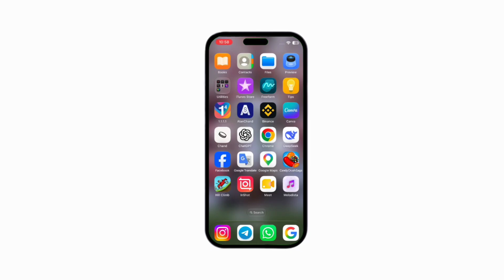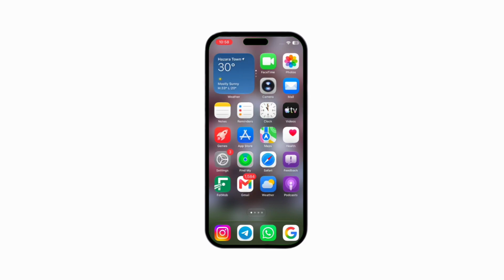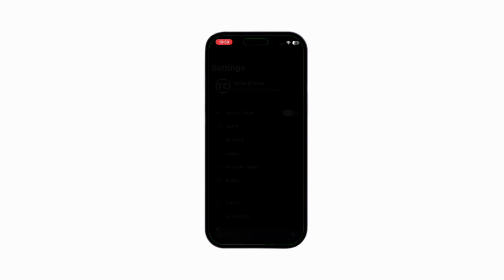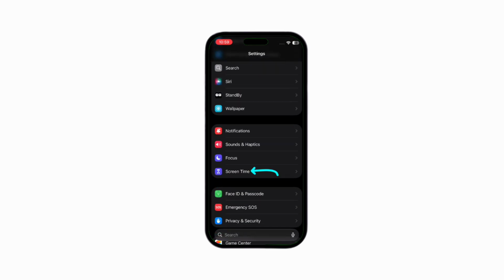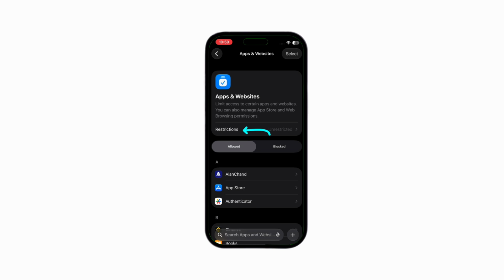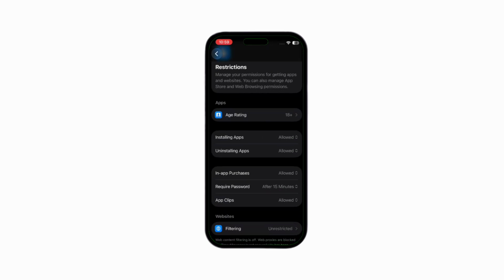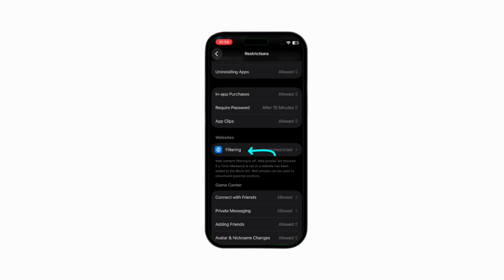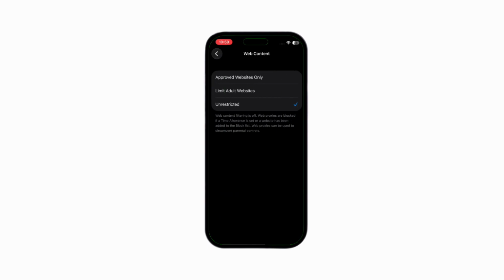How To Block Any Website on iPhone (Easy Trick!)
Want to block a website on your iPhone? In this video, I'll show you the easiest way to block any website using your iPhone's built-in Screen Time settings—no third-party apps required.
In this video:
Block websites on iPhone
Restrict adult websites
Allow approved websites only
Screen Time website restrictions
iPhone parental controls